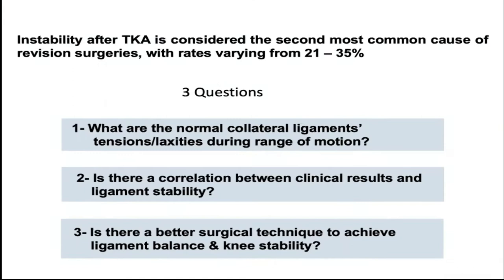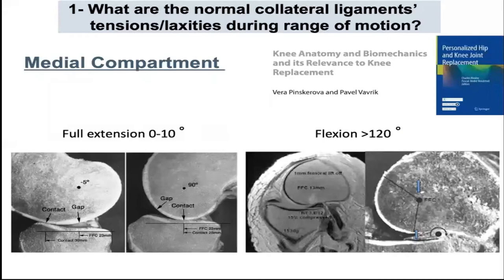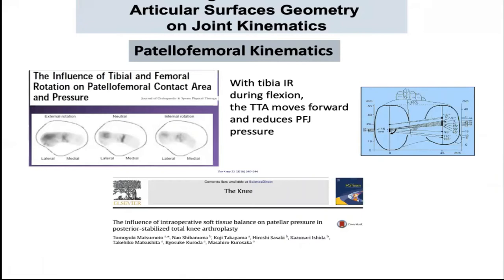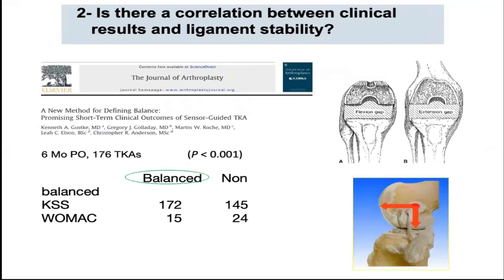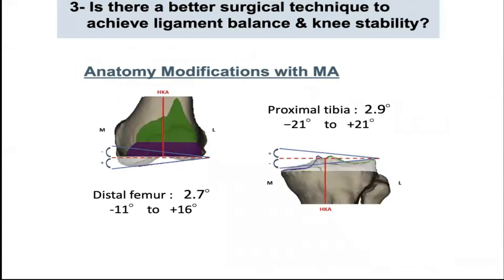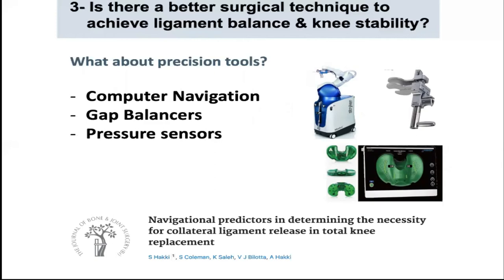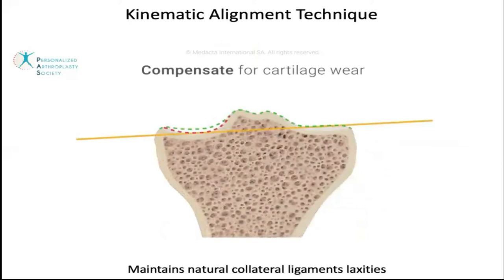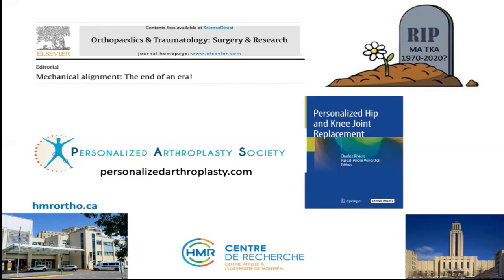Collateral ligaments laxities and balance in total knee arthroplasty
Dr. Maged Shahin is an orthopedic surgeon and adult articular reconstruction fellow at Maisonneuve-Rosemont hospital in Montreal, Canada. He is trained to perform kinematic alignment TKA.

In the current video, he is presenting the scientific basis and the importance of preserving the native collateral ligament tension while performing total knee arthroplasty. He will describe the biomechanics of normal knee collateral ligaments tension and balance, their correlation to the TKA clinical results and postoperative knee stability, and possible surgical techniques to achieve ligament balance and knee stability.

Papers of interest:

- Pinskerova V., Vavrik P. (2020) Knee Anatomy and Biomechanics and its Relevance to Knee Replacement. In: Rivière C., Vendittoli PA. (eds) Personalized Hip and Knee Joint Replacement. Springer, Cham.
- Pinskerova V, Samuelson KM, Stammers J, Maruthainar K, Sosna A, Freeman MAR. The knee in full flexion an anatomical study. J Bone Joint Surg. 2009;91B(6):830–4.
- Almaawi AM, Hutt JRB, Masse V, Lavigne M, Vendittoli PA. The Impact of Mechanical and Restricted Kinematic Alignment on Knee Anatomy in Total Knee Arthroplasty. J Arthroplasty. 2017 Jul;32(7):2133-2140. doi: 10.1016/j.arth.2017.02.028.
- Hutt JR, LeBlanc MA, Massé V, Lavigne M, Vendittoli PA. Kinematic TKA using navigation: Surgical technique and initial results. Orthop Traumatol Surg Res. 2016;102(1):99-104. doi:10.1016/j.otsr.2015.11.010
- Blakeney W, Beaulieu Y, Kiss MO, Rivière C, Vendittoli PA. Less gap imbalance with restricted kinematic alignment than with mechanically aligned total knee arthroplasty: simulations on 3-D bone models created from CT-scans. Acta Orthop. 2019;90(6):602-609. doi:10.1080/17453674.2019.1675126